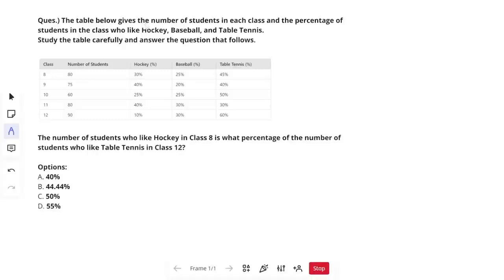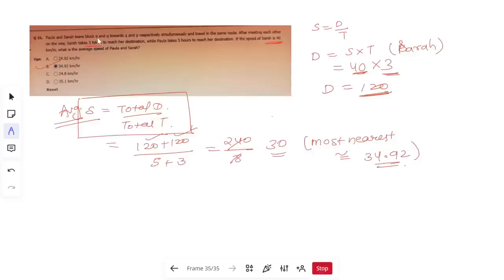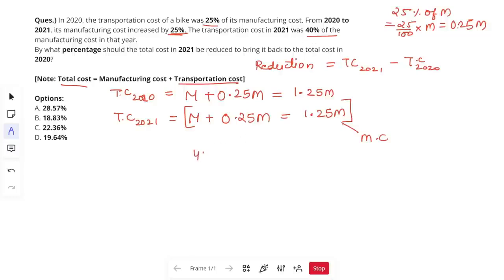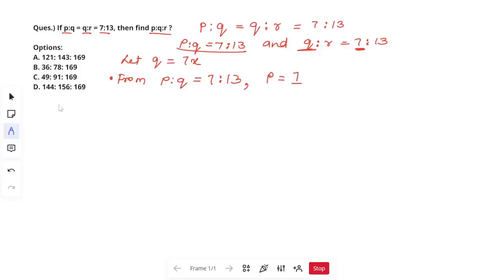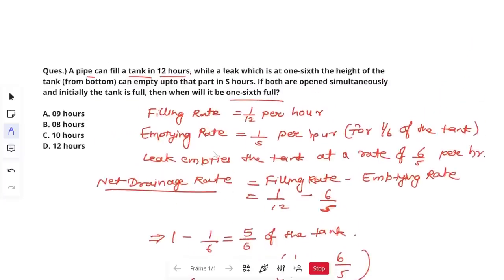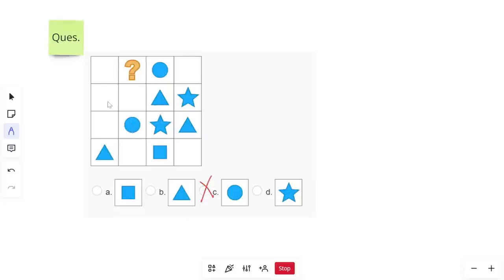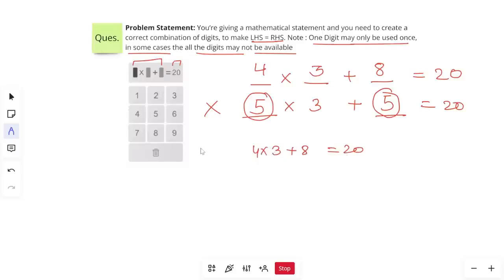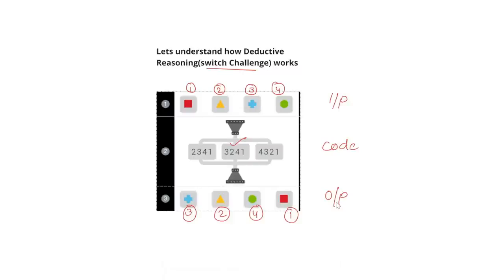🔥Cognizant Actual Aptitude Assessment Round Question | Actual Live Questions |Cognizant Hiring Drive